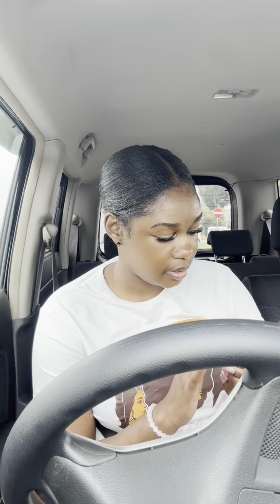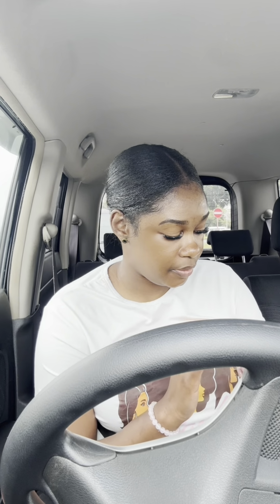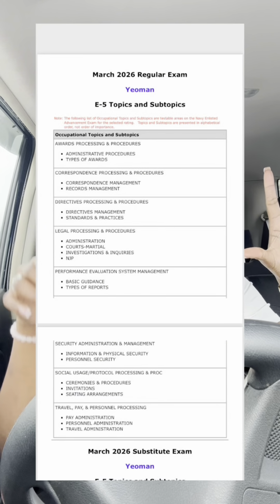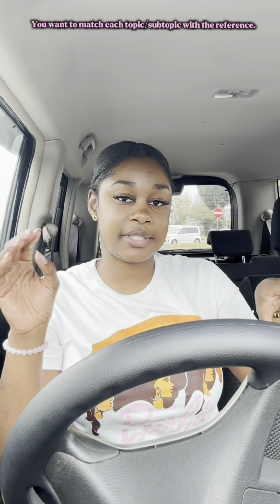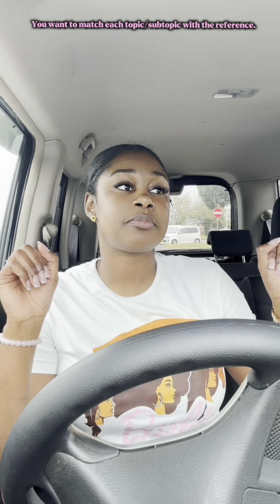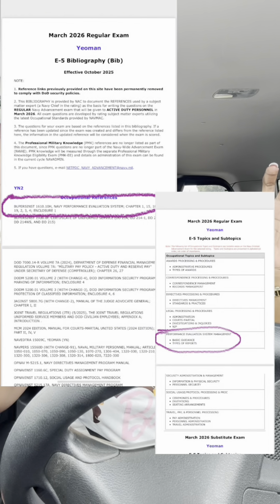Navy Wide Advancement Exam: Study Tips, Dos and Donts & How I passed in the Top 2%